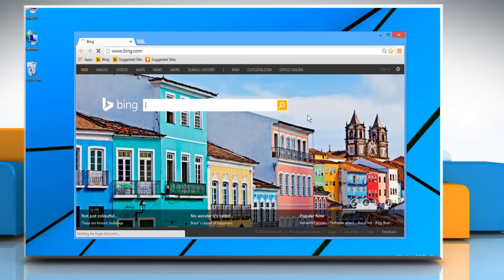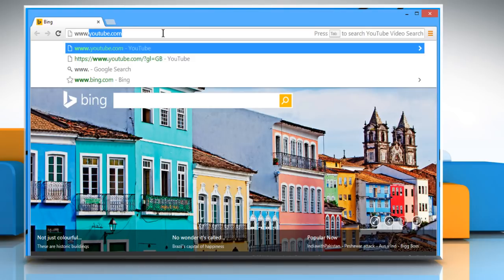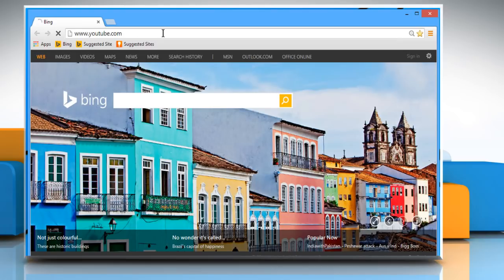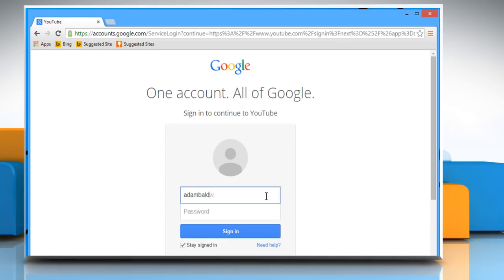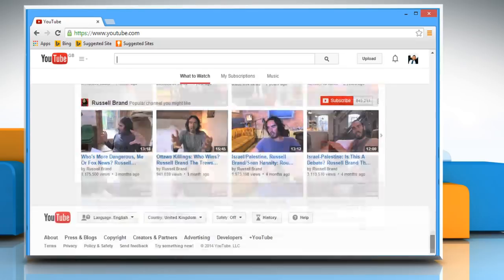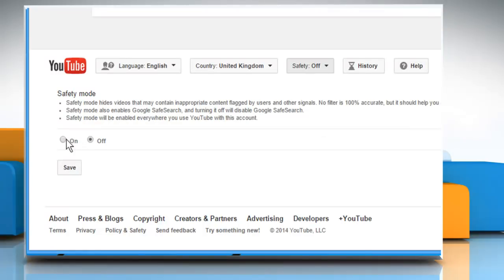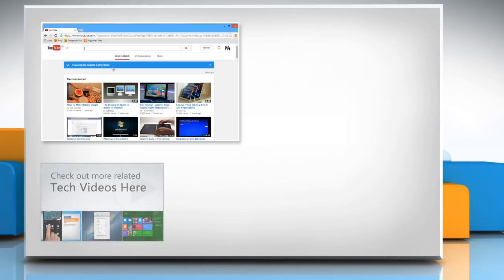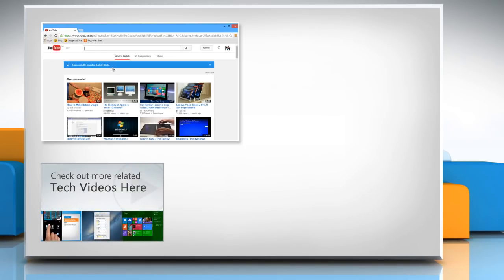How to enable or Turn Off /On the Safe Mode in YouTube video :Tutorial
Are you looking for the steps to filter YouTube® videos containing inappropriate content? Enabling the Safety mode / parental control in YouTube® will help you do so. Follow the steps given in this video to enable the Safety Mode in YouTube®.